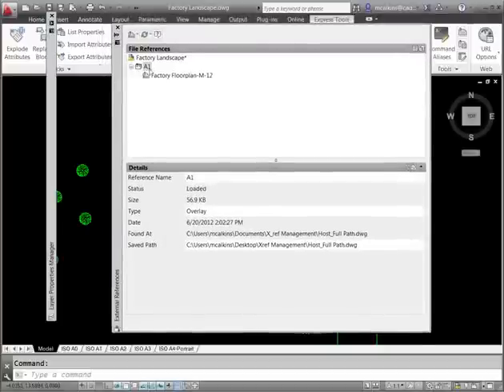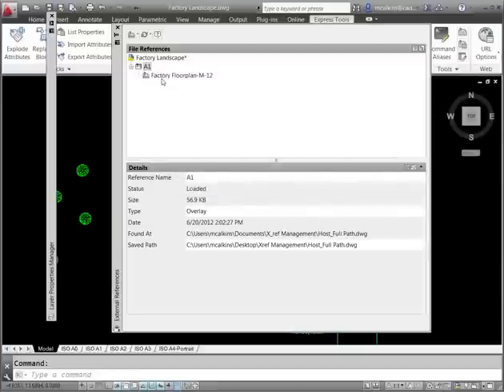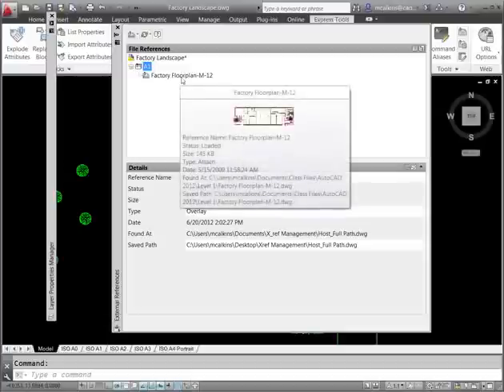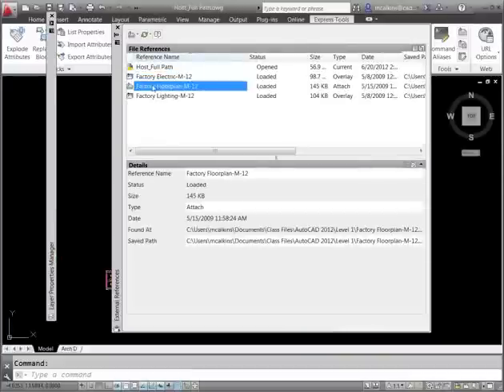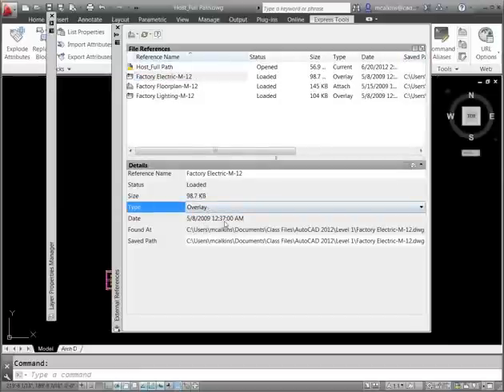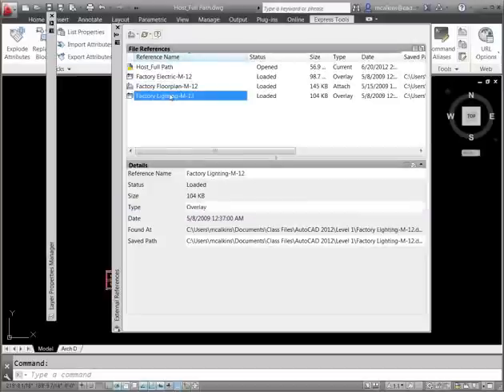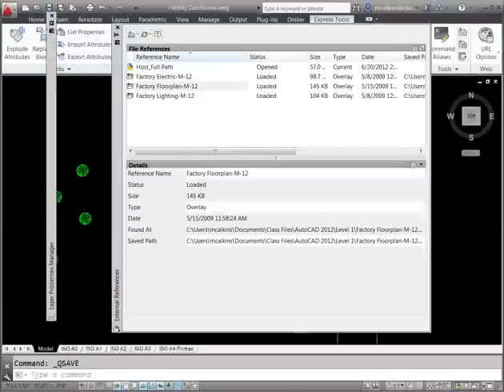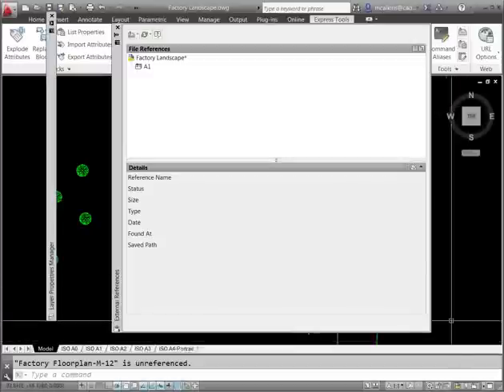online criminal justice degree, attorney lawyer